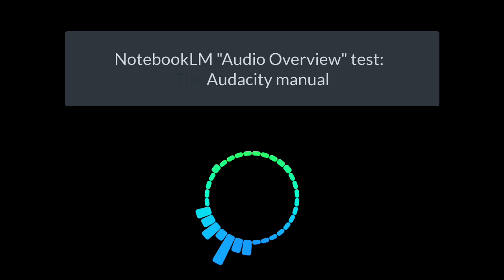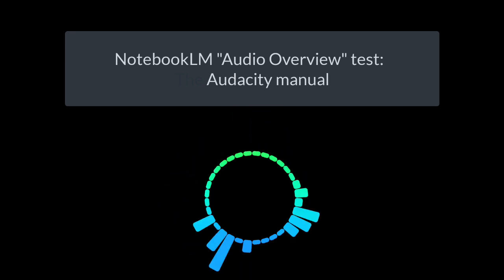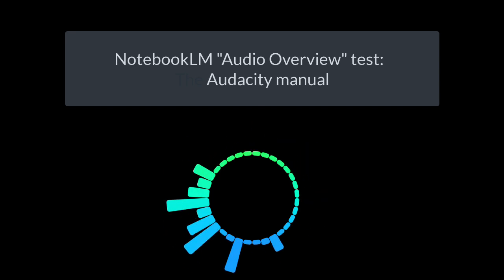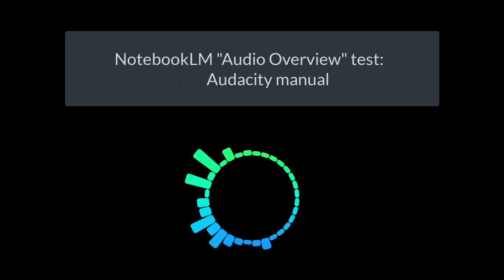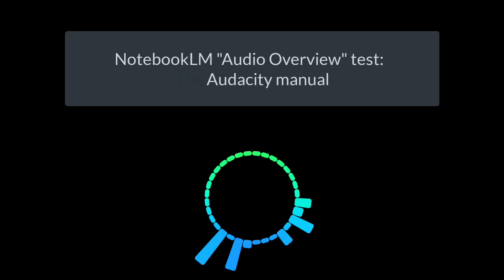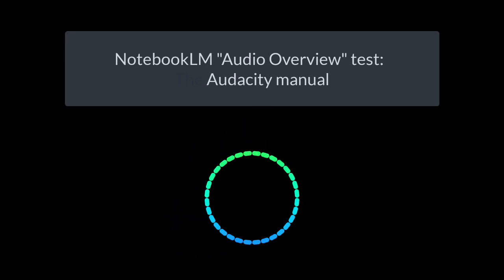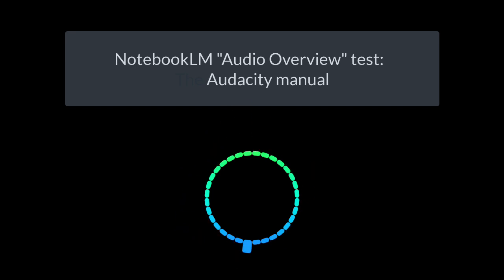Audacity NotebookLM test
Test of NotebookLM audio overview on the Audacity user guide.